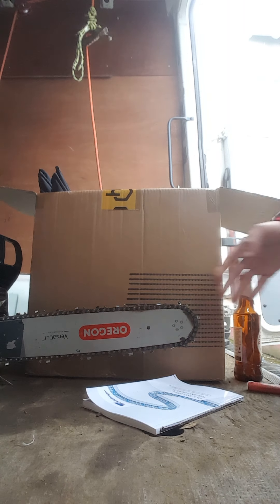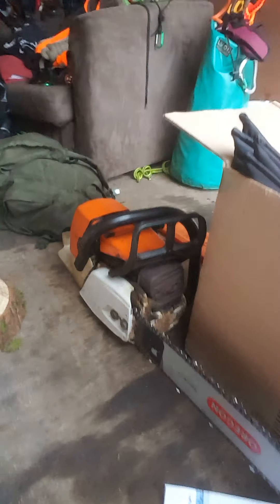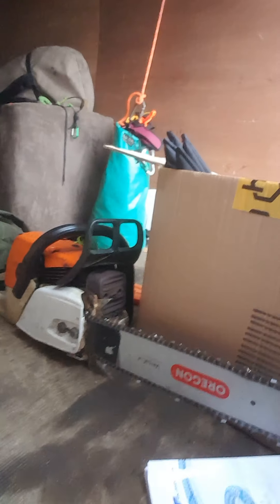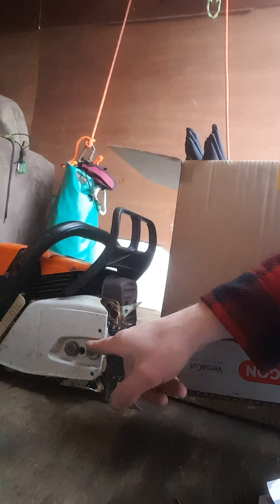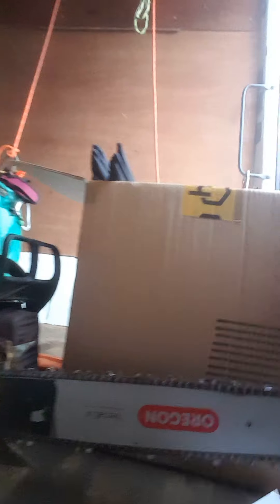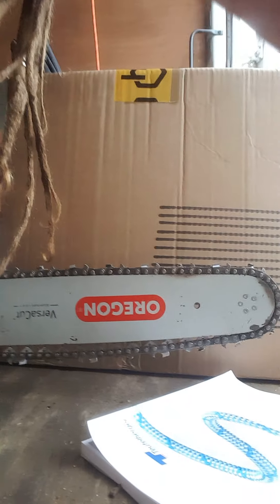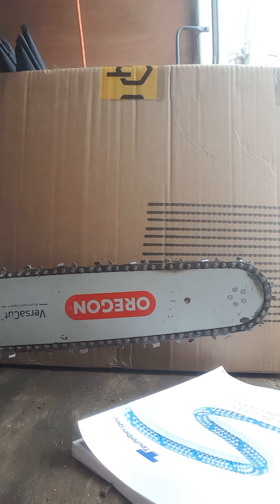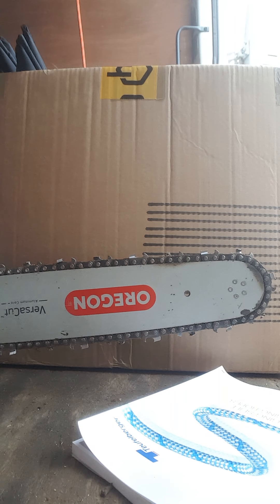Chain tension tutorial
Correct chain tension gives lots of people bother and leads to early failure of chain and bar as well as poor cutting and increased impact to operator
This will still happen on smaller saws with one side case bolt, just not as noticeably